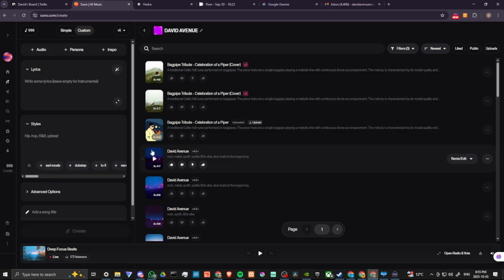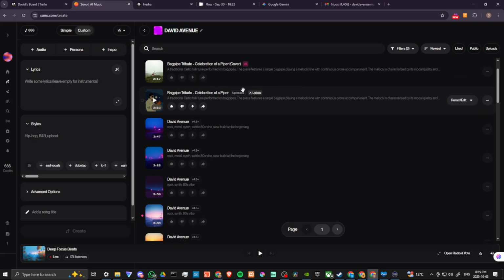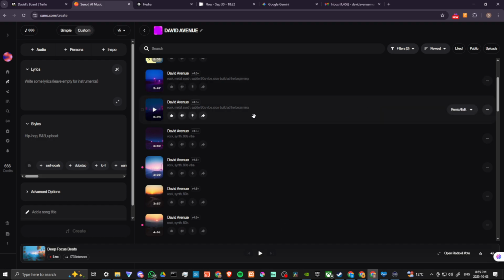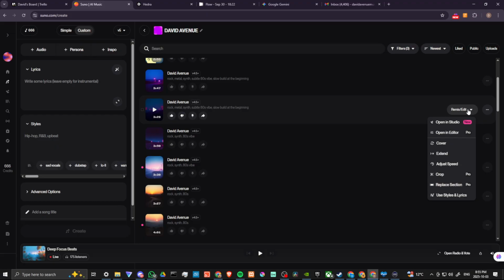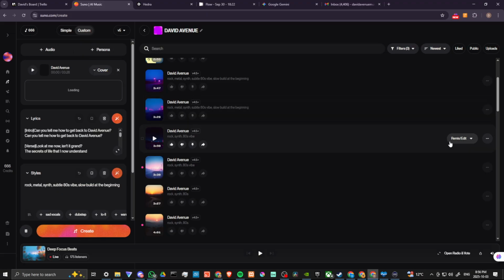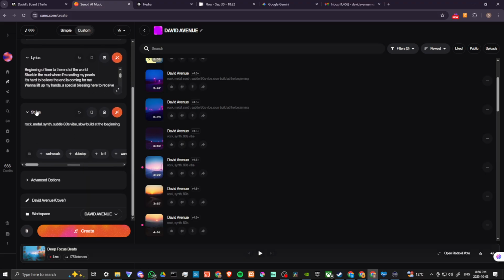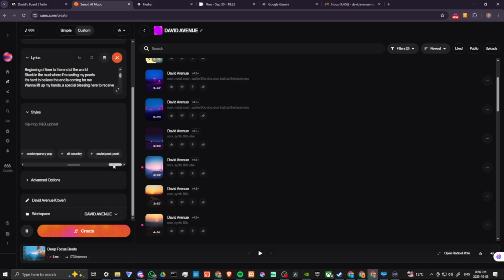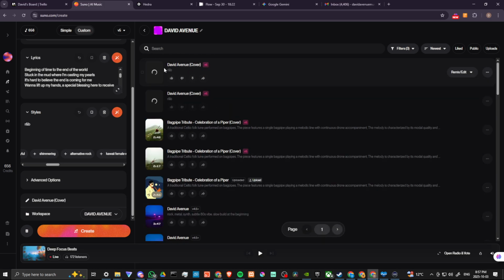How To Remix A Song In Suno Ai – Step-By-Step Tutorial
Learn to create amazing remixes effortlessly with Suno Ai's powerful tools.